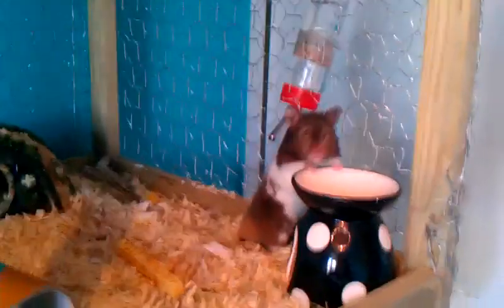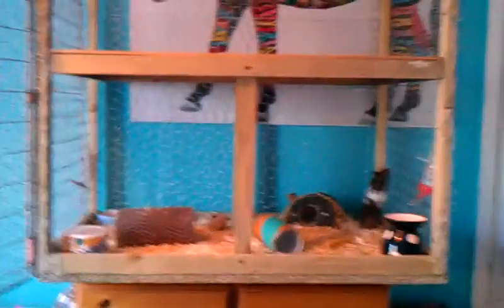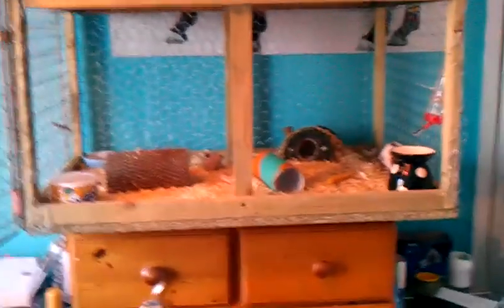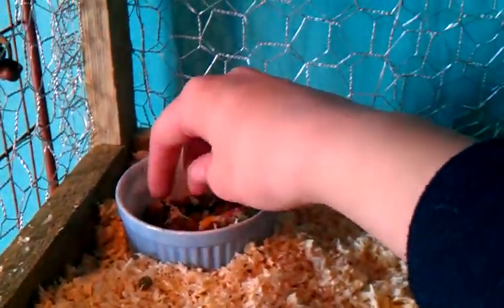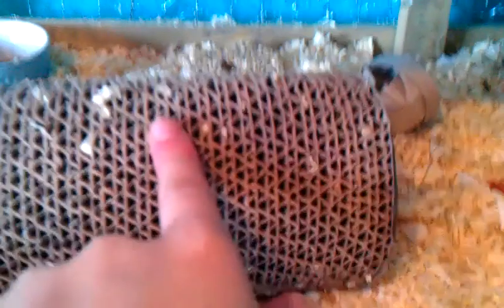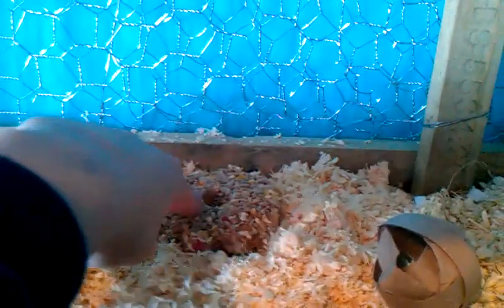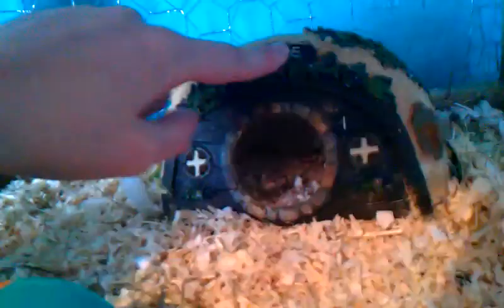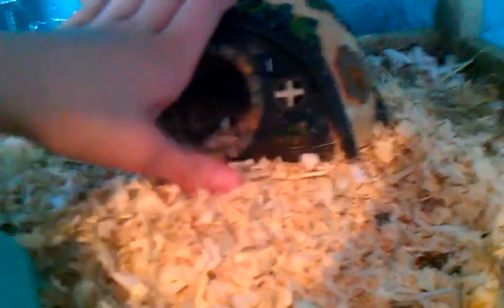Fudges New cage! April cage tour.